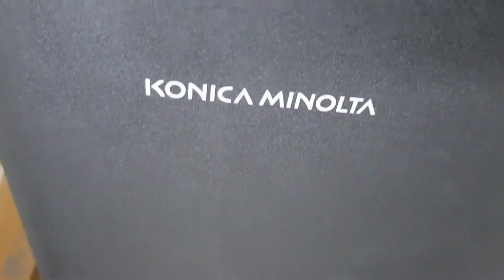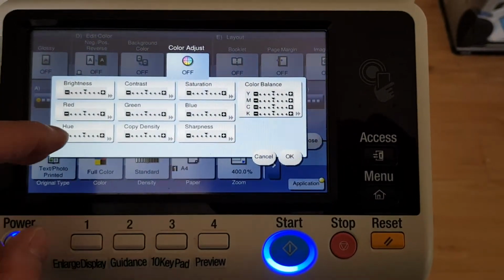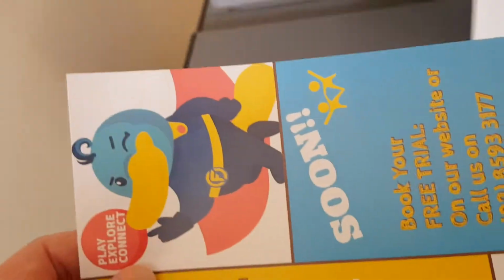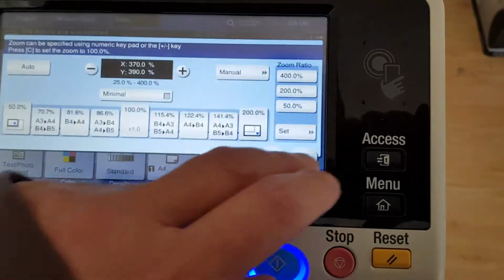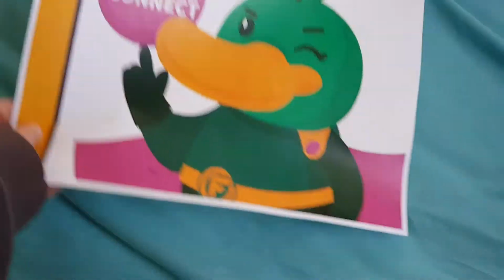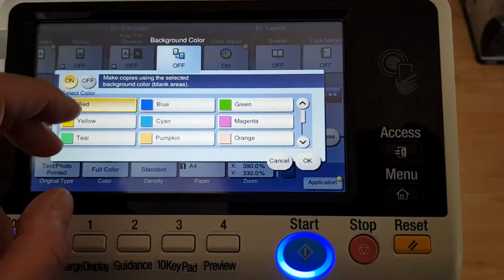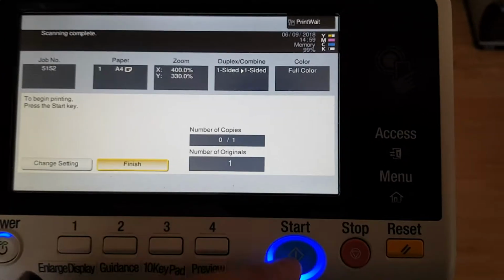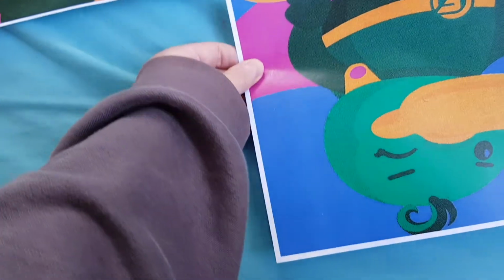Children's play centre flyer